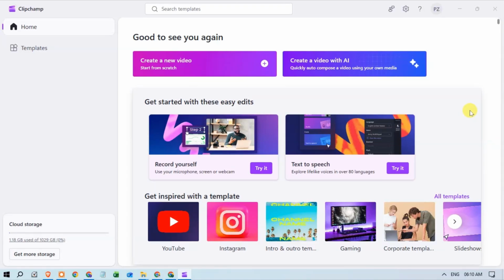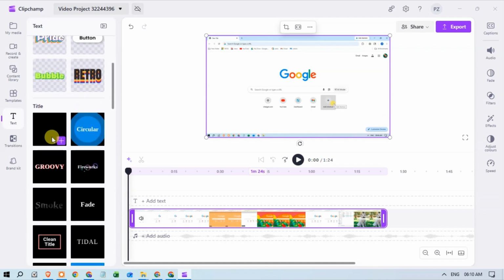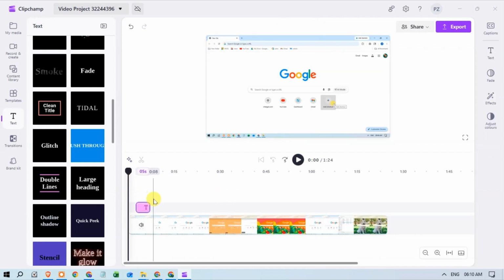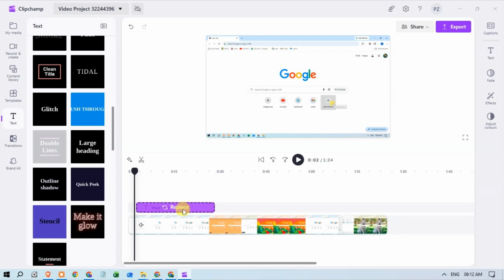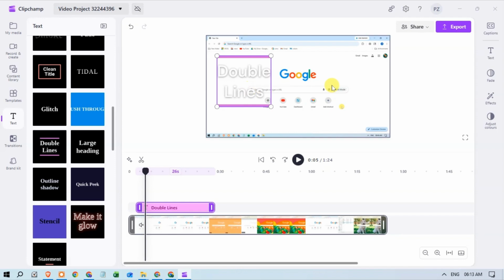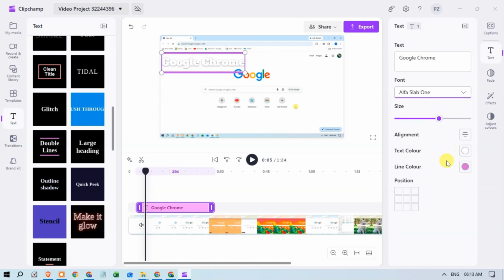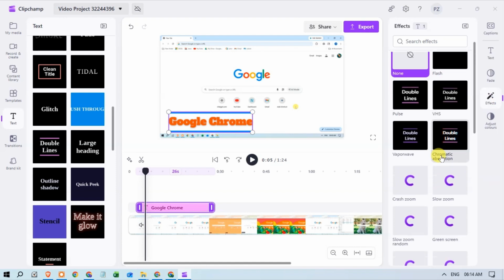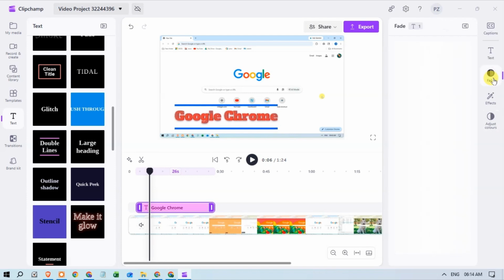How to Add Text to Video (Step-by-Step Guide)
How to add text to video. the first open your clipchamp and click on the create a new video. Wait for the few second to open here. Then go to the left hand side. Click on the import media. Here I select my video and click on the open. And here video is added.